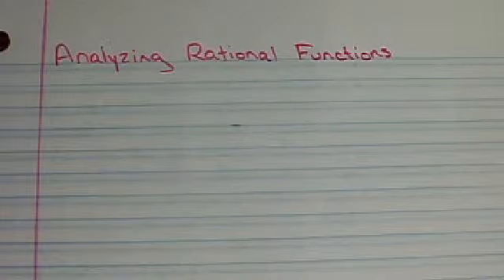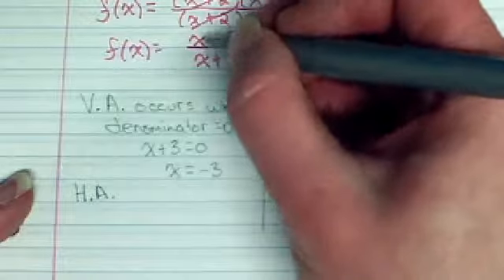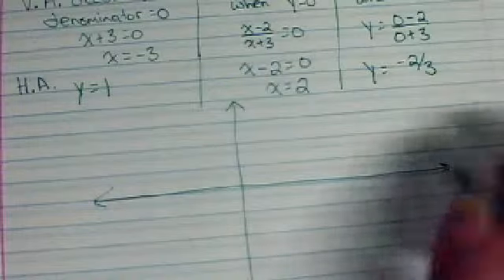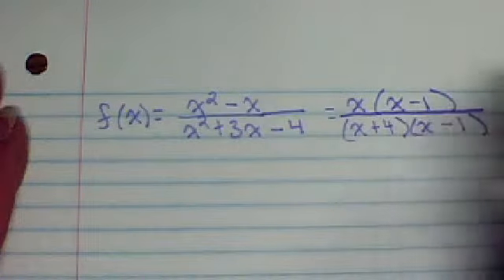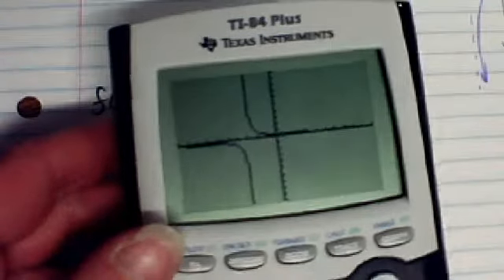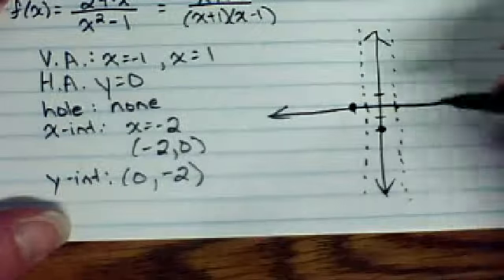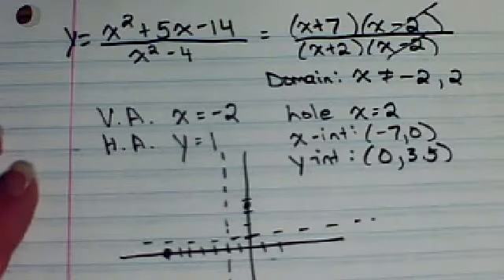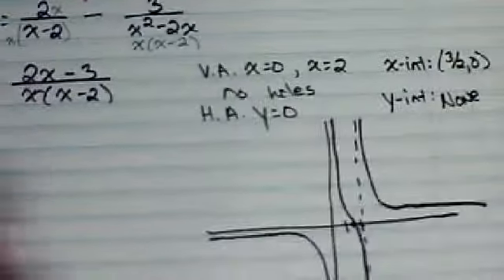More Analyzing Rational Functions